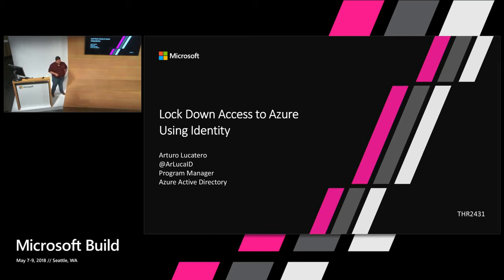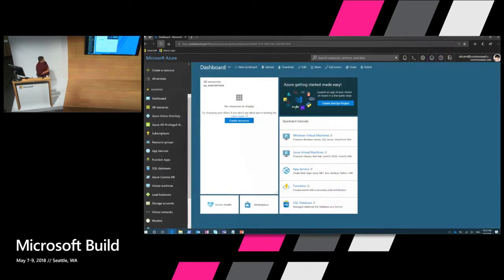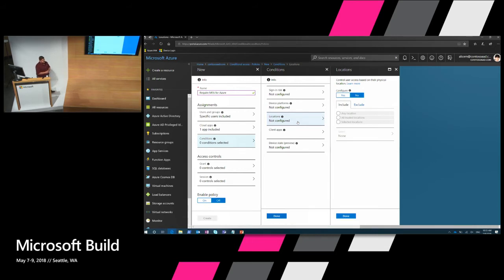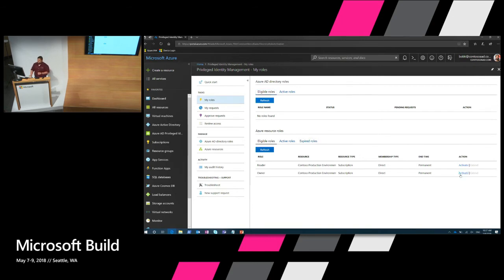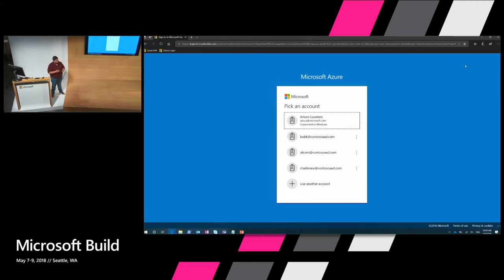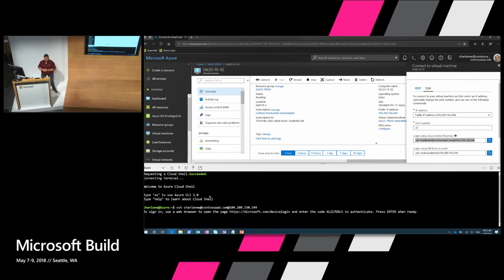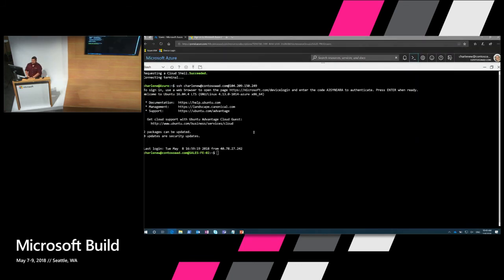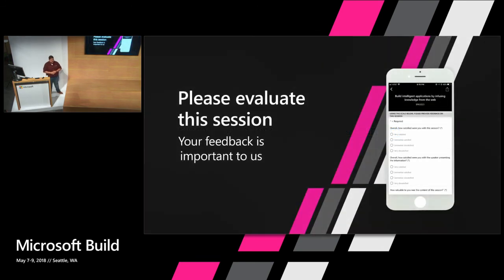Lock down access to Azure using identity : Build 2018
Azure’s identity and access functionality provides a comprehensive set of controls for managing access to the cloud.  In this session, learn how to use conditional access to limit who can sign-in to the Portal, PowerShell, and CLI, use privileged identity management for “Just In Time” owner access, use Managed Service Identity instead of having to create and manage Service Principals by hand, and use Azure AD to sign-in to Virtual Machines so you can stop managing local accounts.  Also, get a sneak peek at the feature roadmap for controlling access to Azure resources.